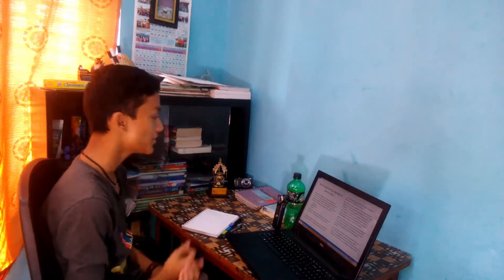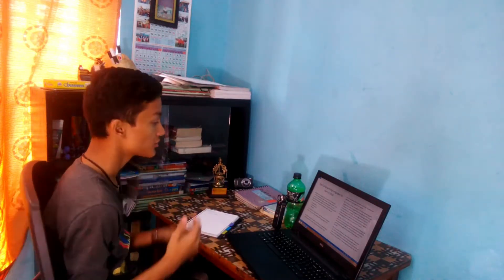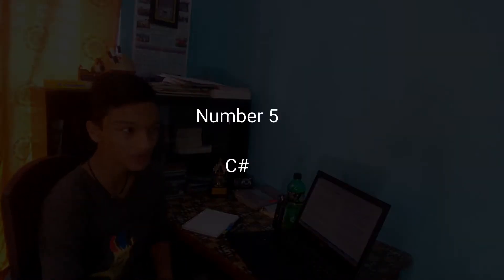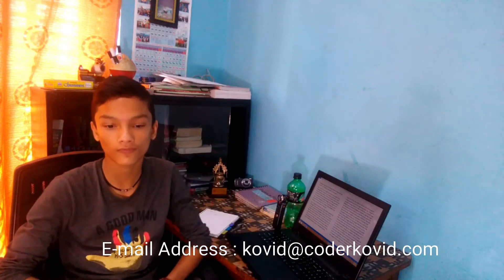Top 5 Programming Languages to learn in 2019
The 5 Most In-Demand Programming Languages of 2019. In this video, we will see the most demand programming languages of 2019. Top 5 Programming Languages to learn in 2019
Best Programming languages to grow your career in 2019 onwards in HCL, Wipro, Infosys, Capgemini. Automation is impacting IT sector jobs so learn high end programming languages like Python, Go Guys, R. where python (Machine learning). Infosys, Capgemini, Wipro are also using these languages, lets understand these in detail: